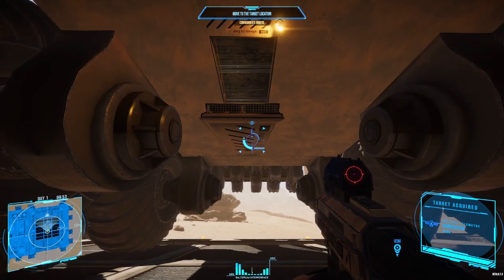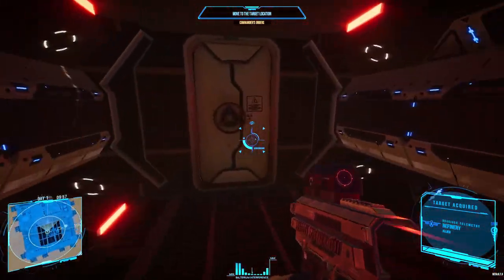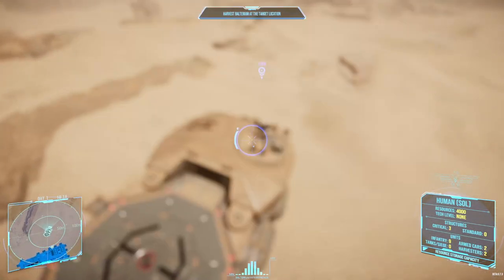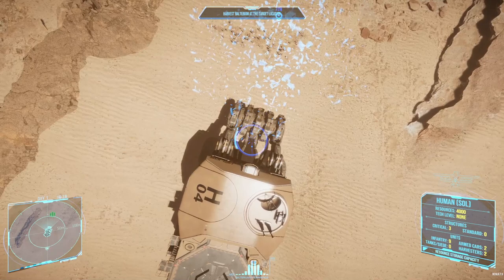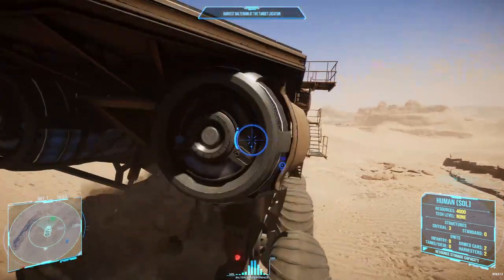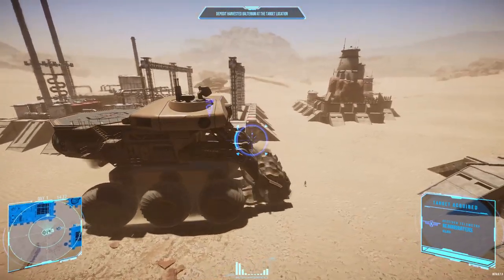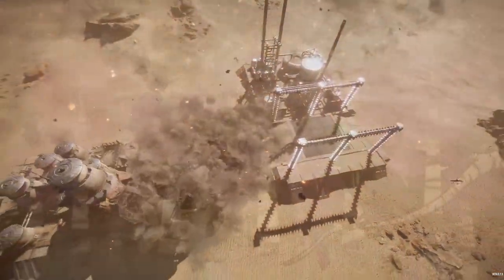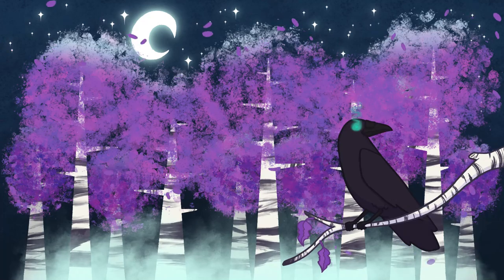SILICA: How To HARVESTER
Greetings dear viewer, if you've been wondering how to operate harvesters in Silica well wonder no longer. Hopefully this should answer all your questions.